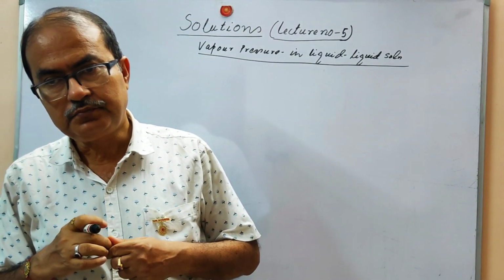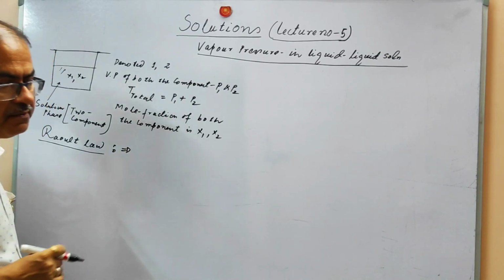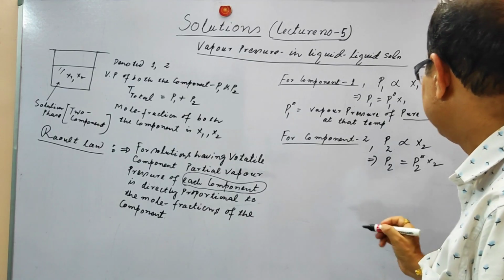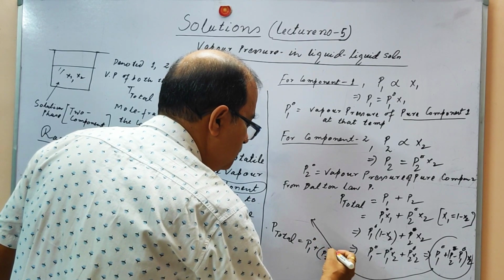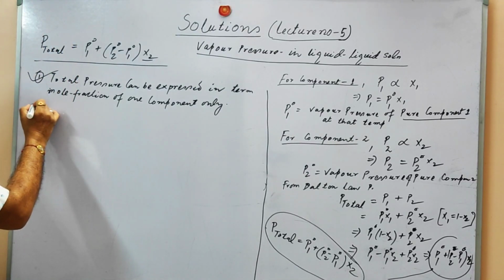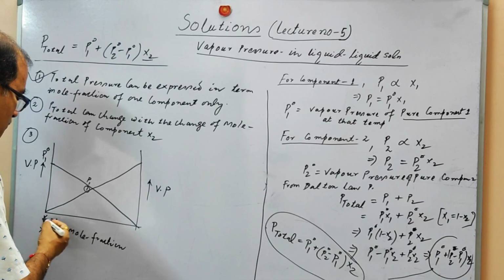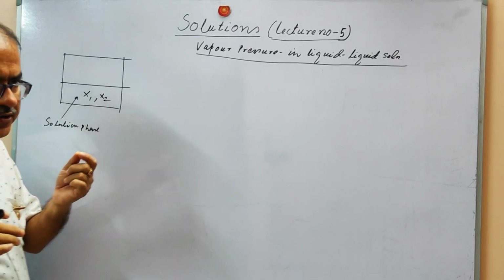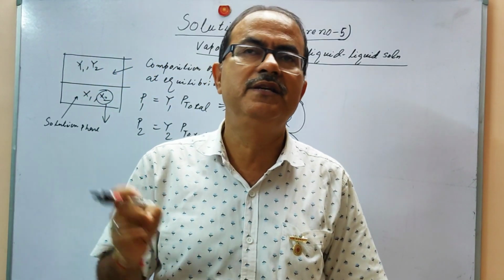Vapour presure in Liquid in Liquid solution (Raoult Law)/ SOLUTION/Class 12 Chemistry/ NEET/JEE/ L5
In this lecture we had discussed about the Vapour presuure in the liquid in liquid solution  . In this regard we also discussed thw raoult Law.